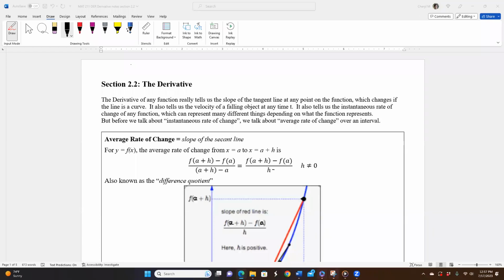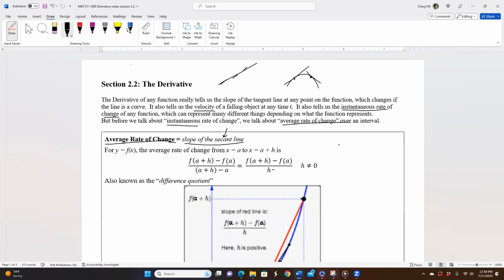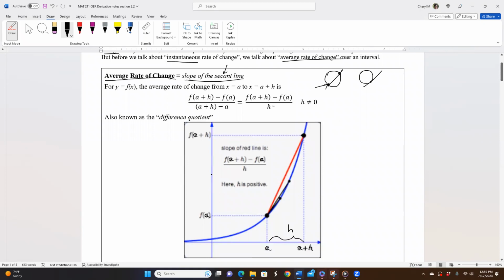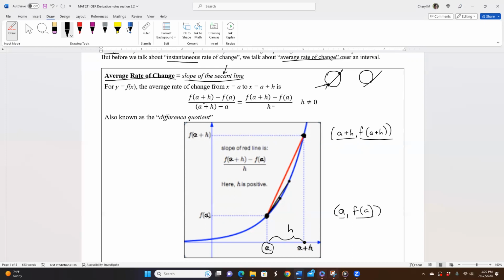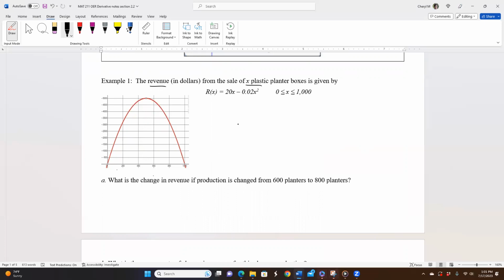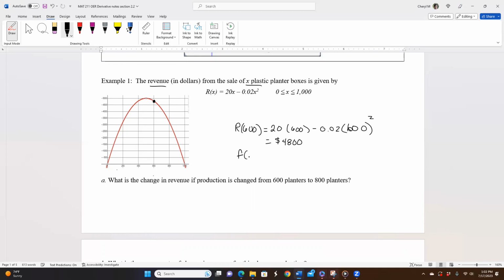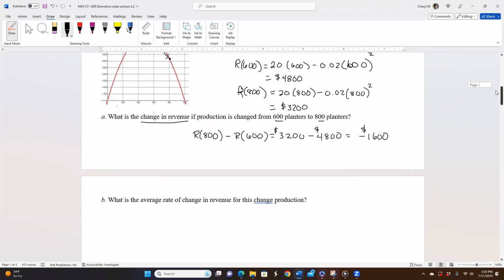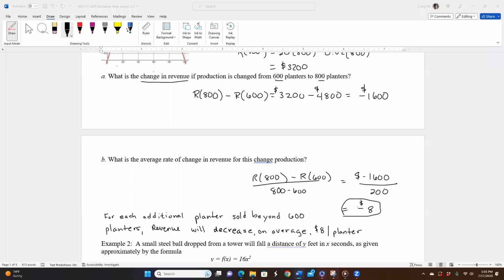MAT 211 OER Section 2.2 Guided notes, part 1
Introduction to the Derivative through average rate of change